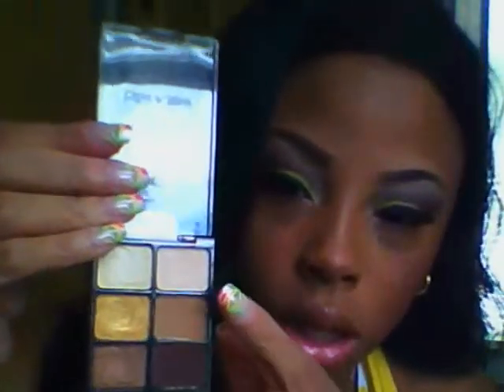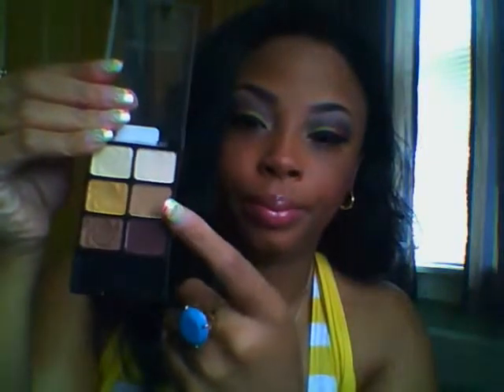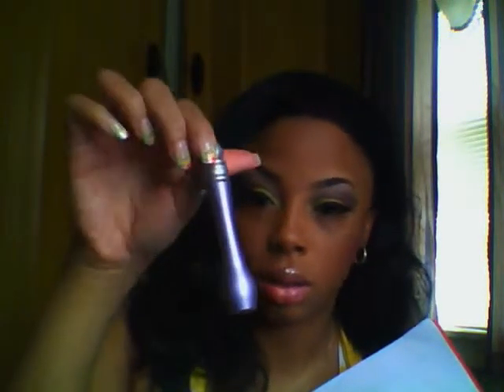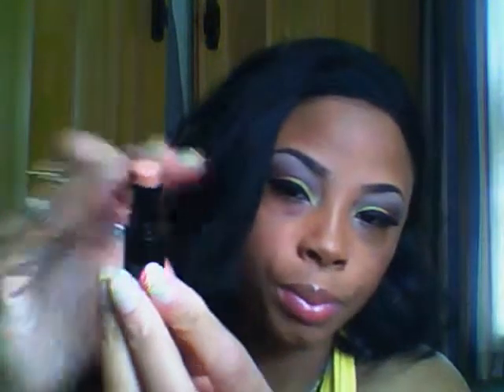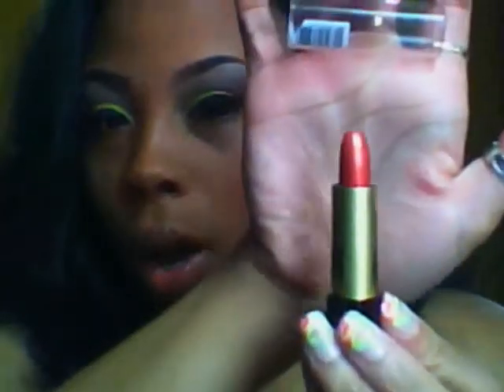:::Tag::: Favs Video response to Badassplatinum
Giving a few of my favs. enjoy